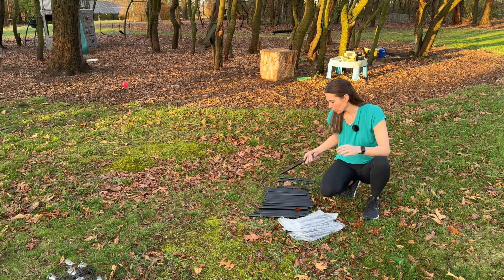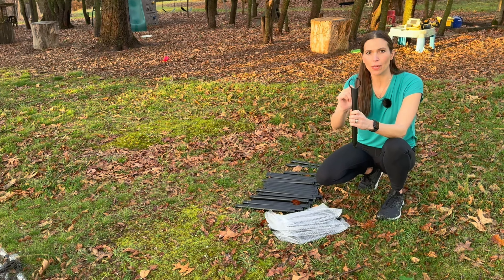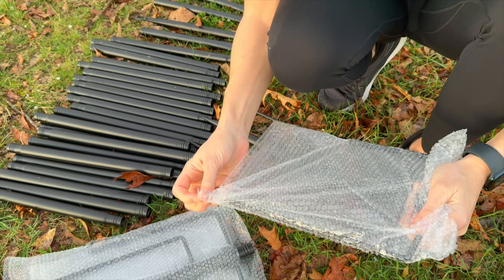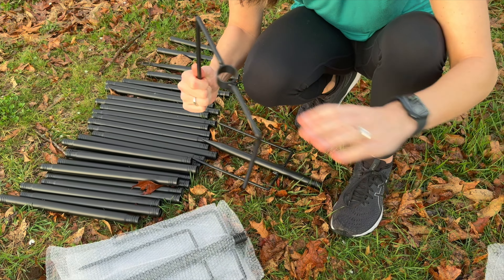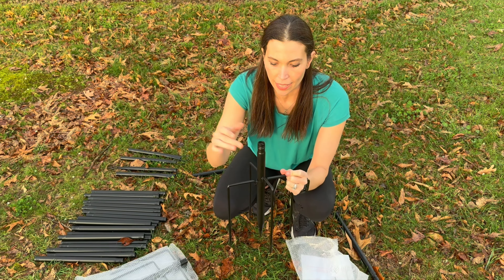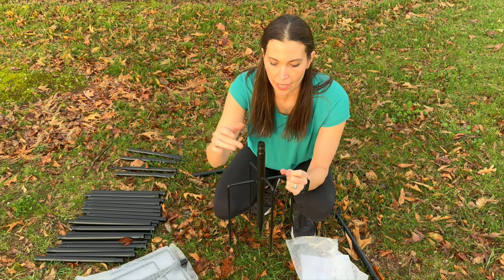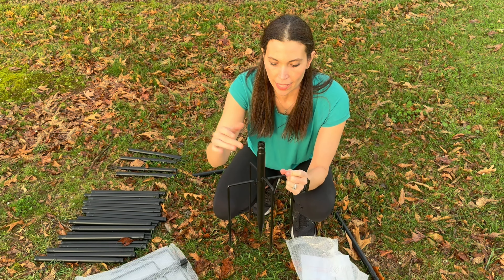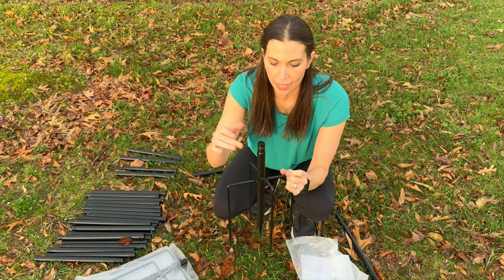barlb 9.5ft String Light Poles, metal, sturdy and easy to use